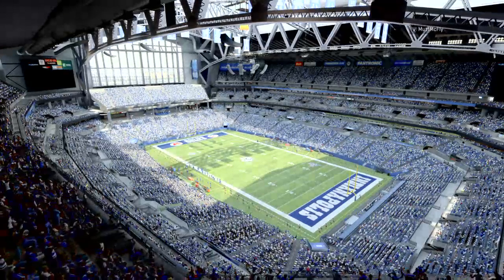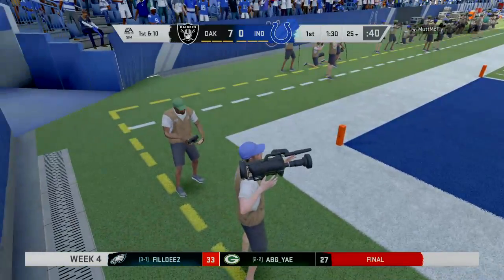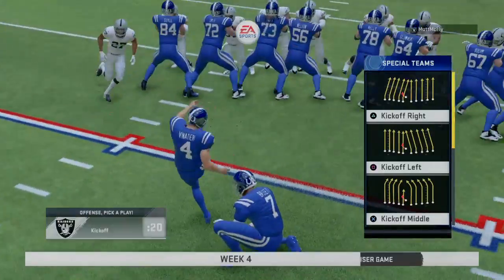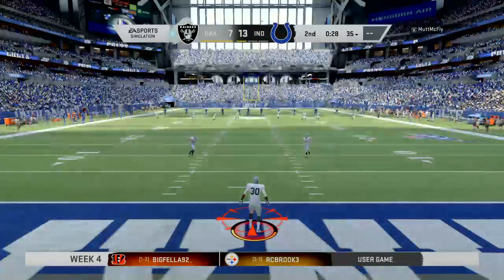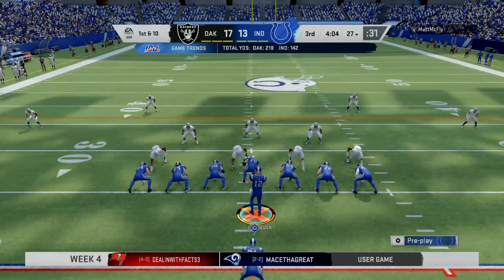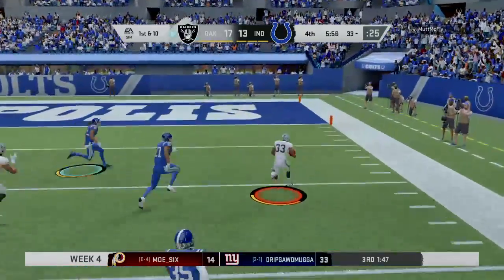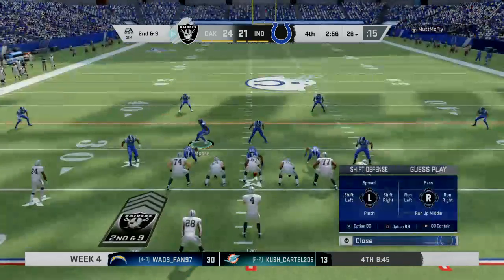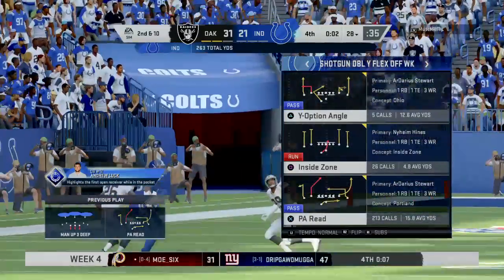POODYVINSON's Live PS4 Broadcast